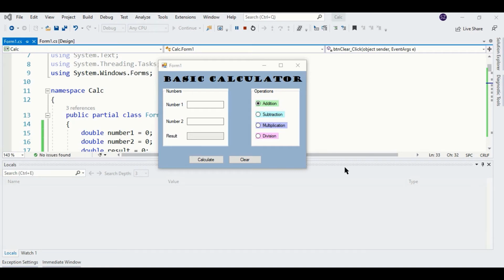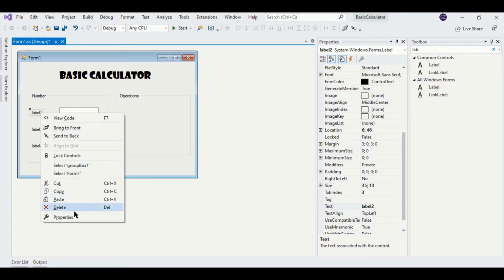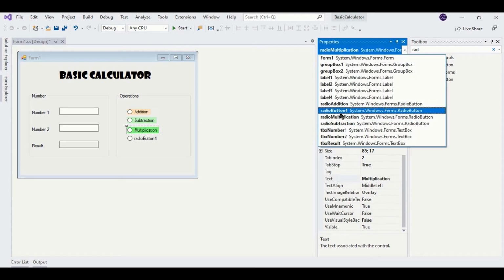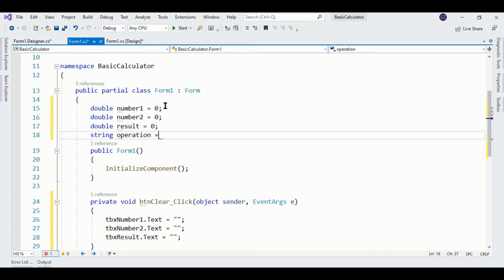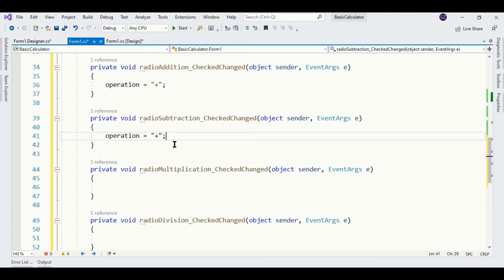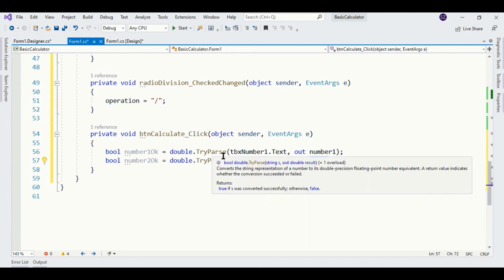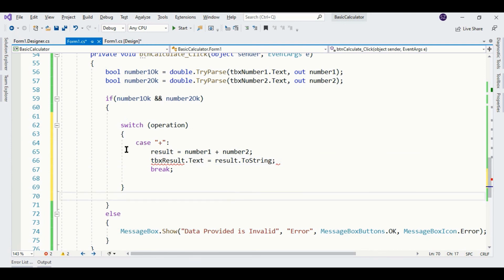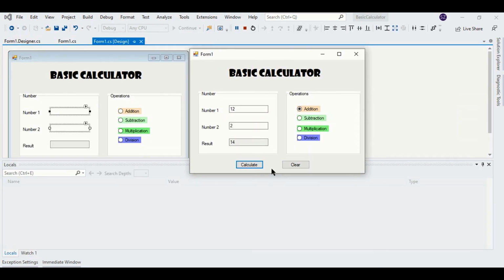C# Simple Calculator Using RadioButtons and TryParse method | C# Tutorial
In this tutorial you will learn how to develop a basic calculator using windows form app.
Two features that you will get yourself introduced are,

- Working with RadioButtons
- Use of TryParse method to validate input.

I hope this tutorial will give some knowledge of programming and improve your programming skills.